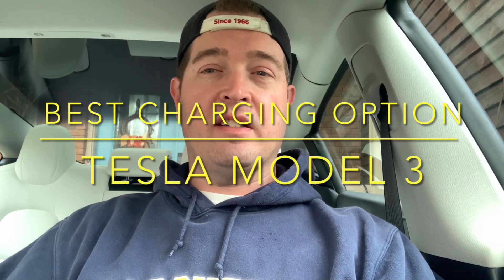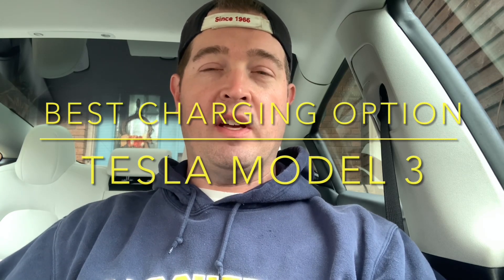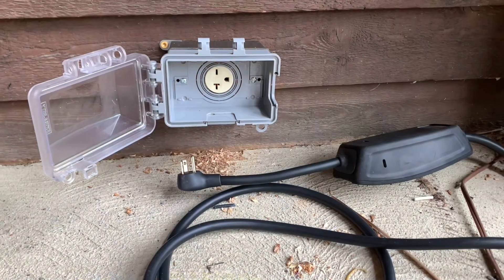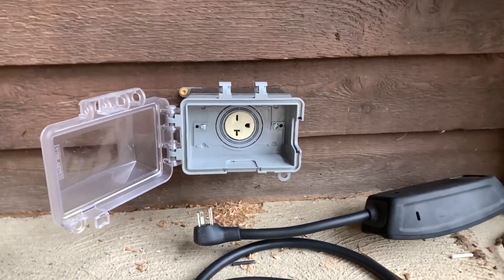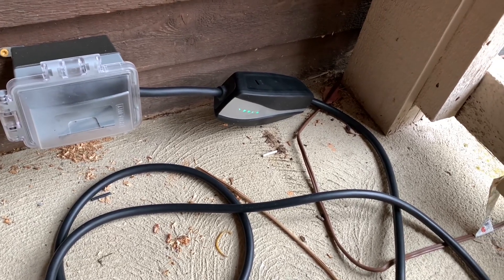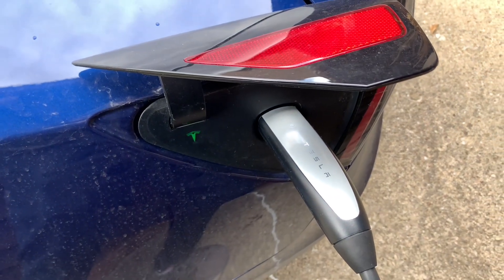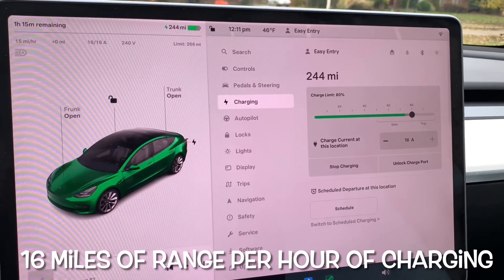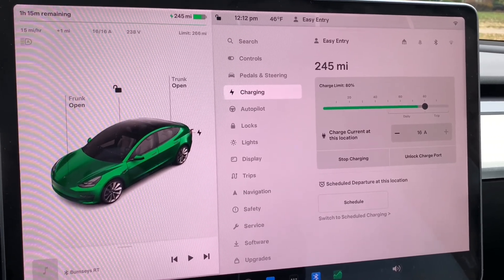Best Charging for a Tesla Model 3 or Y - Cheapest and Best!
What is the Best and cheapest Charging Solution for a Tesla Model 3 or Model Y?   I have a solution that no one is talking about!  It’s the cheapest and most practical